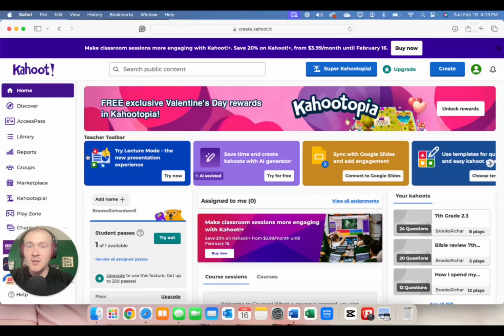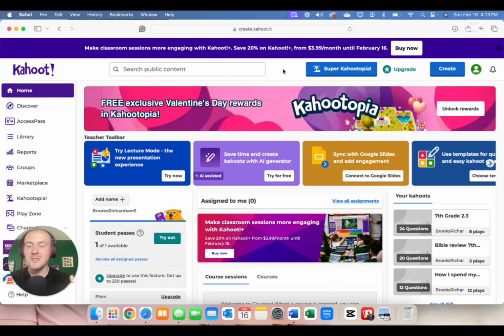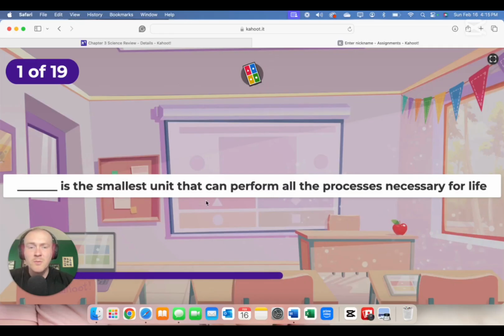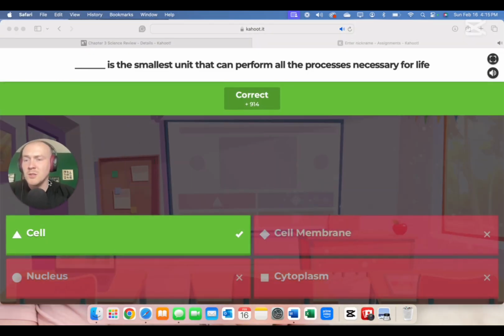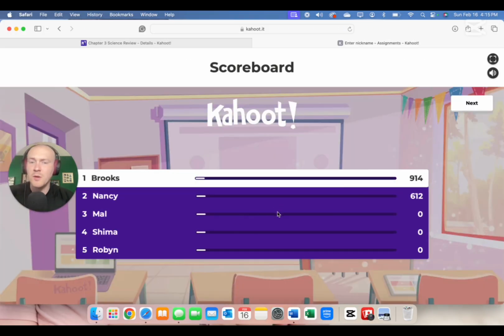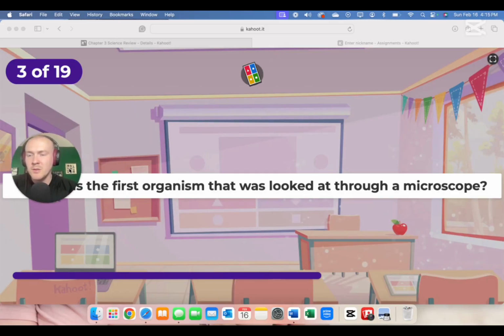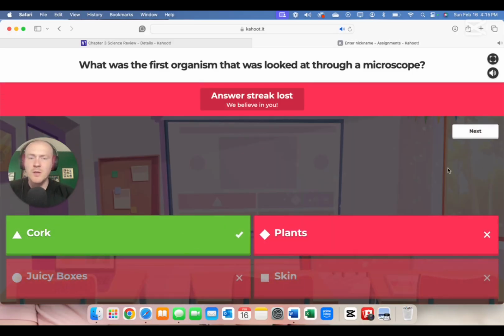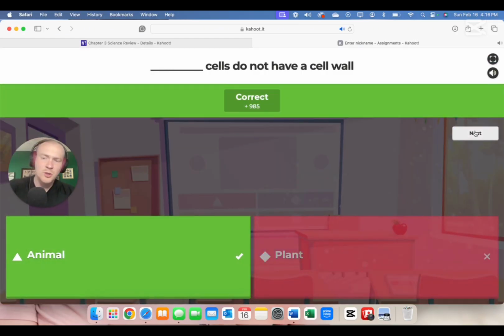Engaging students through Kahoot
This video was made for class!! God bless and enjoy!!